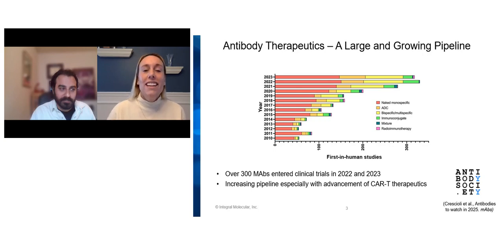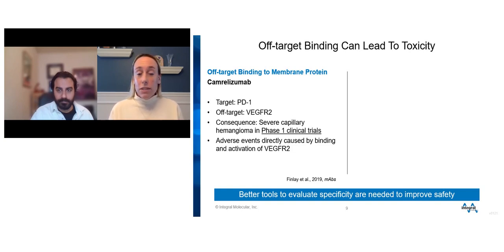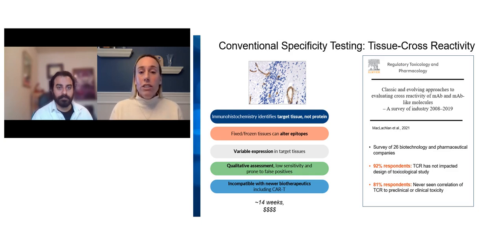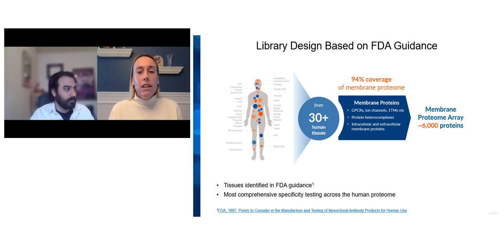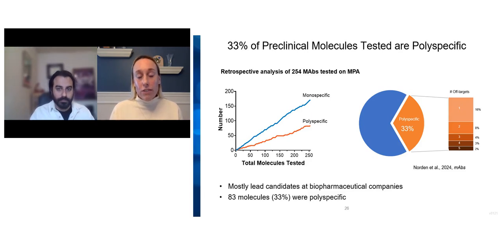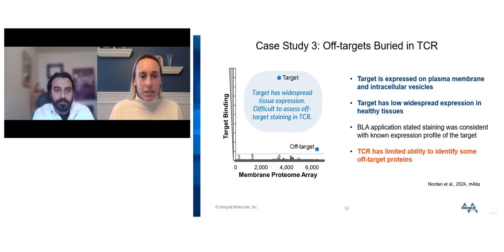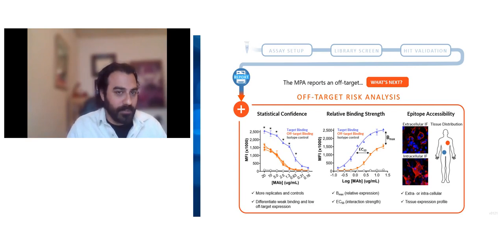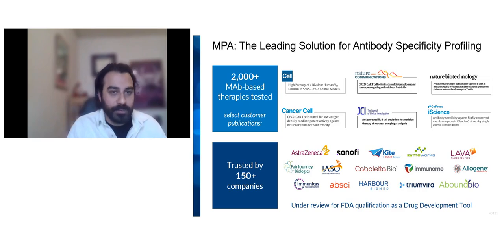How Specific Are Antibody Drugs? Revealing insights from a new generation of specificity assays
Limitations of conventional specificity tools have contributed to undetected polyspecificity in antibody drugs. We performed a systematic specificity analysis of preclinical and clinical antibodies and identified a surprisingly high rate of off-target binding throughout the industry, with up to one-third of antibody drugs displaying off-target binding.

Our findings across different phases of drug development suggest polyspecificity is a major source of drug attrition, and better tools could help to improve drug approvals and patient safety.

We discuss cell-based protein arrays as an alternative and better technology for evaluating antibody specificity.

Topics include:
How cell-based protein arrays, including the Membrane Proteome Array™ (MPA), enable precise assessment of binding interactions

Why the MPA identified off-target interactions that tissue cross-reactivity studies missed

How early detection of off-target antibody binding can mitigate drug toxicity and attrition.